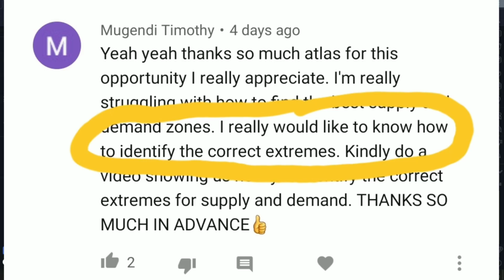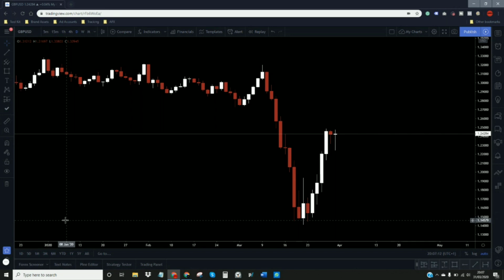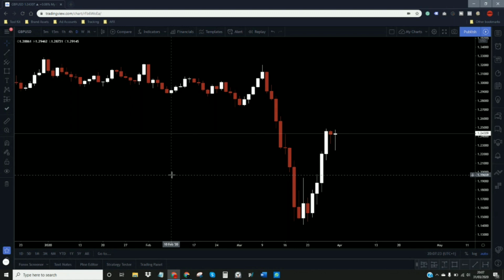[Community Questions] EP5: Defining Extremes On Your Time Frame.